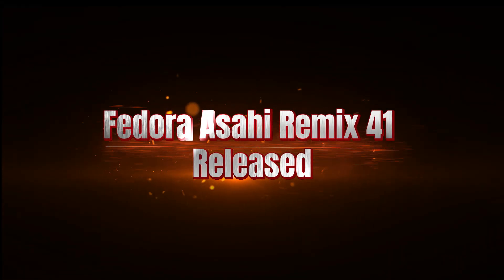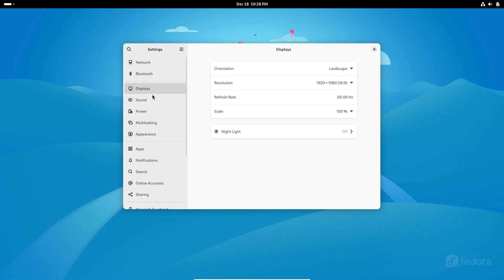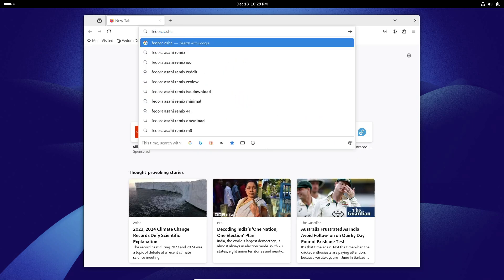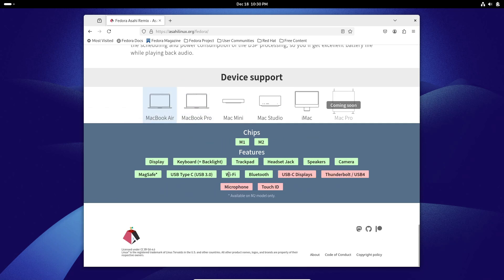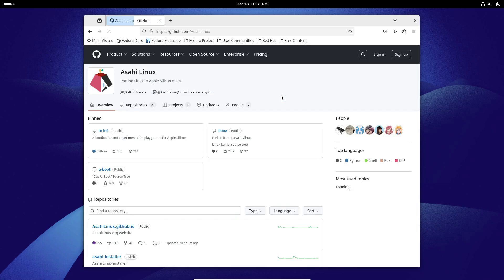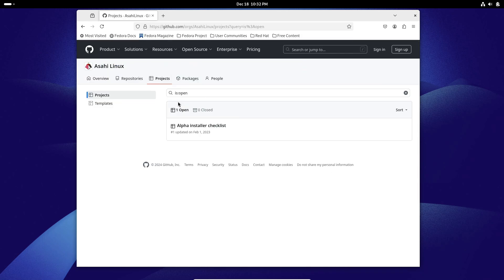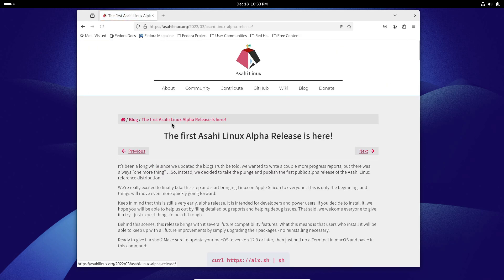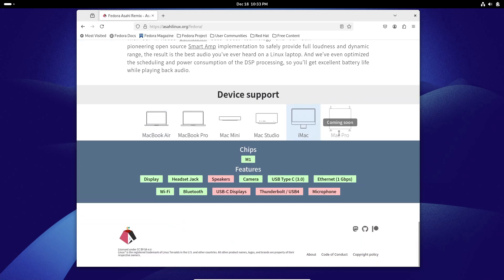Fedora Asahi Remix 41 Released: Apple Silicon Linux with x86 Emulation & AAA Gaming!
Fedora Asahi Remix 41 is here, bringing x86/x86-64 emulation, AAA game support, and Vulkan 1.4 driver to Apple Silicon Macs! This release is based on Fedora Linux 41 and features KDE Plasma 6.2 as the default desktop, along with a GNOME 47 variant and Fedora Server options. Learn about high-quality audio support, the custom Calamares installer, and supported devices like MacBook Air/Pro, Mac Mini, Mac Studio, and iMac M1/M2. Watch to discover how to install or upgrade to Fedora Asahi Remix 41. Links and resources included!